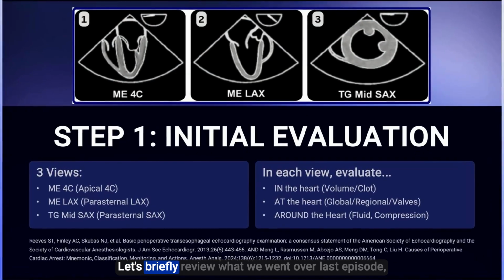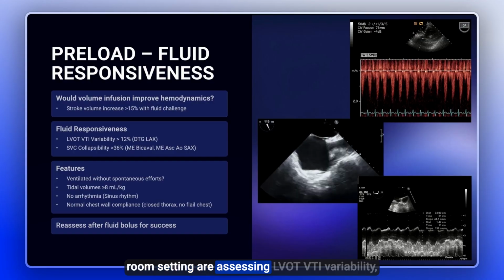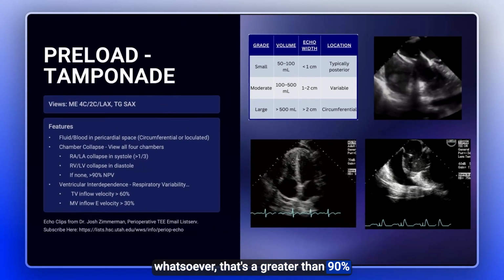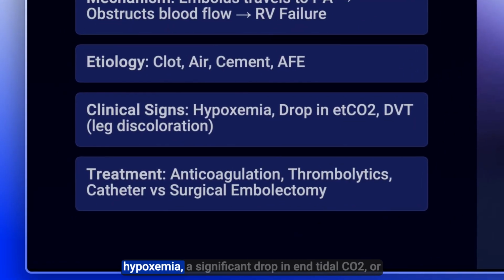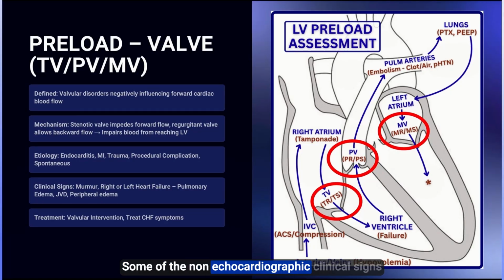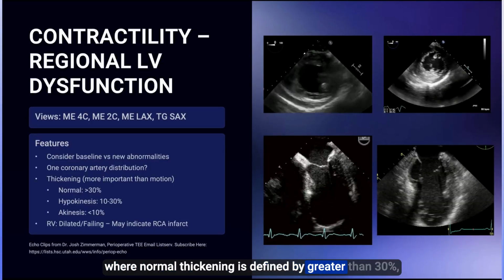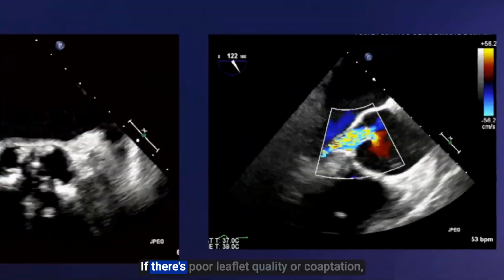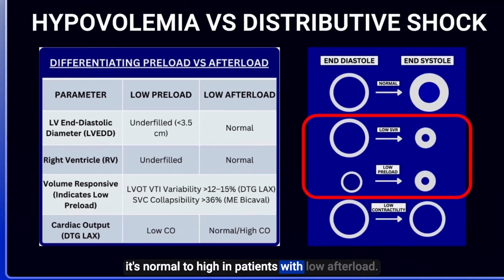16. Rescue TEE: Diagnoses and Shock States - Part 2 of 3 (Transesophageal Echocardiography)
In Episode 16 of TEE Time, we focus on part two of the three part Rescue TEE series. This episode focuses on the clinical application of Rescue TEE for diagnosing and managing various shock states, including RV failure, cardiac tamponade, acute PE, and hypovolemia. Key concepts such as calculating cardiac output via echocardiography and differentiating various diagnoses are covered in detail. Specific diagnostic approaches and echocardiographic views for each condition are discussed, offering practical insights and protocols for emergency clinical settings. The episode serves as an in-depth guide to utilizing Rescue TEE effectively to improve patient care in critical situations.

Receive your free TEE Time Rescue TEE protocol document:
2) Comment with an included Email,
3) We will send you the Protocol!

00:00 Introduction to Rescue TEE: Part Two
00:48 Overview of Rescue TEE Protocol
03:01 Calculating Cardiac Output with Echocardiography
04:26 Diagnosing Hypovolemia
07:46 Identifying IVC Compression
09:08 Understanding Cardiac Tamponade
11:40 Evaluating RV Failure
14:23 Detecting Pulmonary Embolism
15:54 Recognizing Tension Pneumothorax
18:37 Assessing Valve Pathology
20:53 Exploring LV Dysfunction
24:17 Investigating Afterload Issues
30:02 Differentiating Shock States
32:21 Conclusion and Next Steps